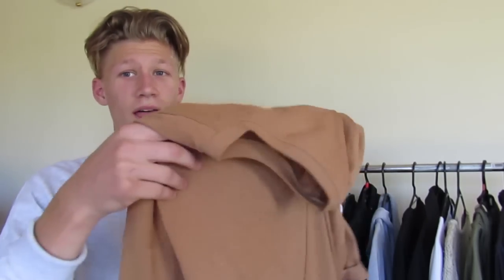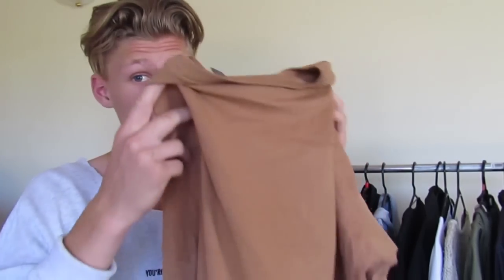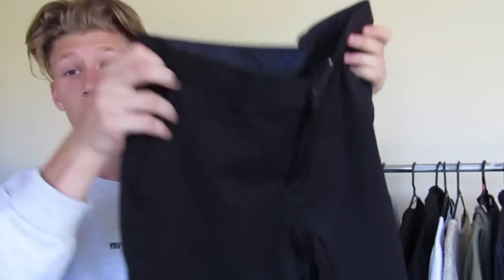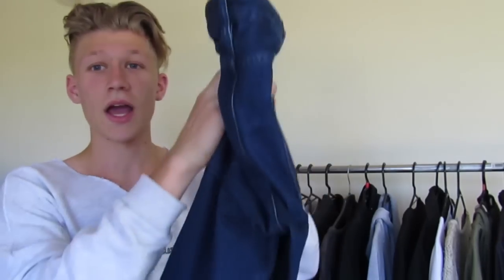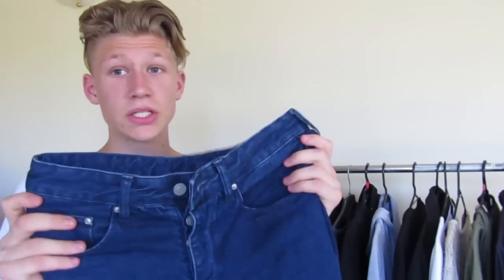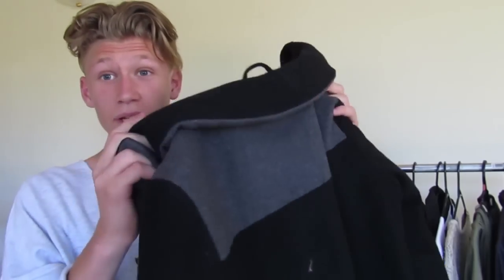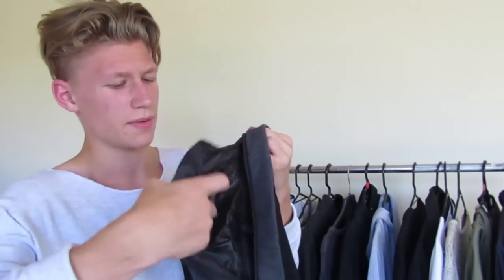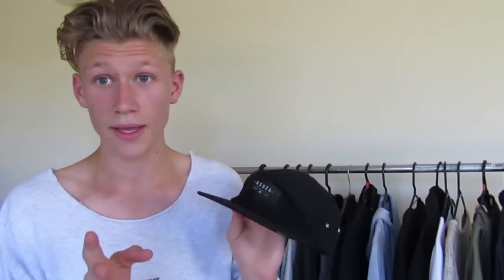Men's Fall Haul | Zara - Asos | Zac Macfarlane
Hey guys here's a fall/Autumn haul of clothes i have recently picked up!

Hope you guys enjoyed the video! Comment if you have any video ideas.

Can we get 30 likes ;) xx

I N S T A G R A M @Zacmacfarlane

S N A P C H A T: nzbeatit (Zac macfarlane)